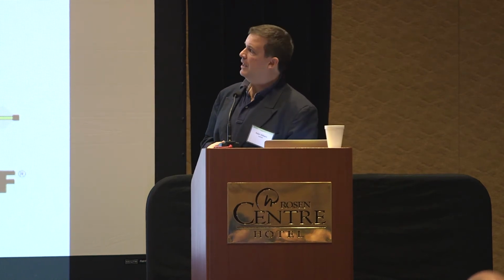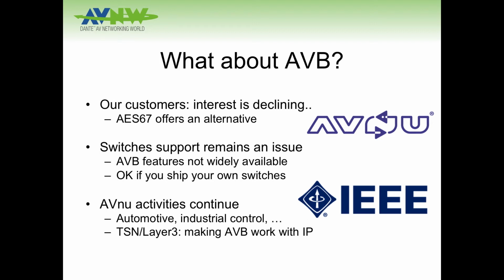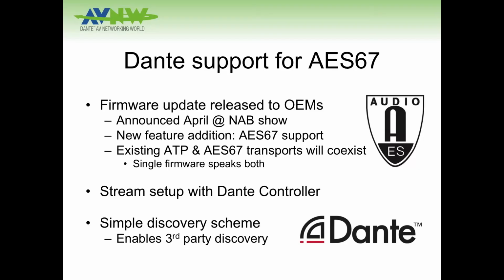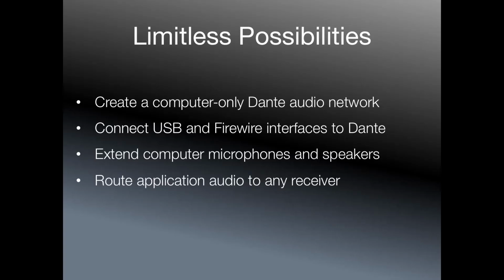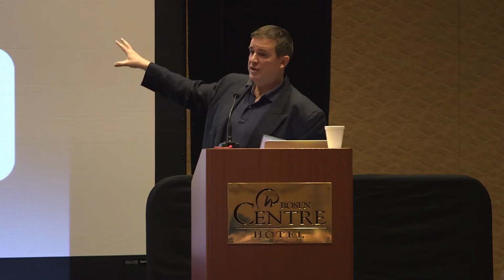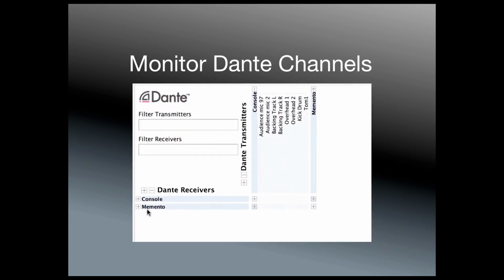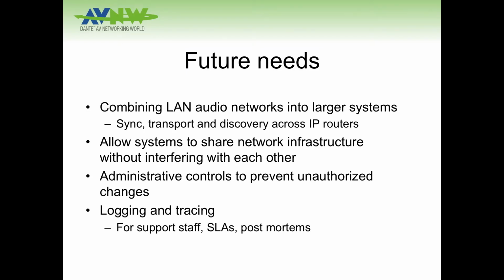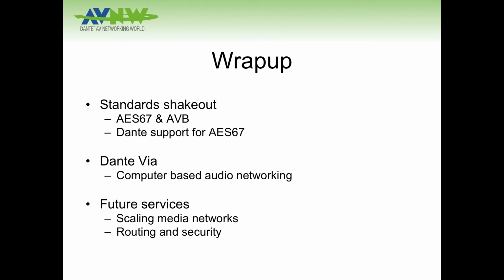Glimpse the Future of Audio Networking, AES67 & Dante Via - Aidan Williams at AVNW 2015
Aidan Williams talks about audio networking standards, AES67, Dante, and where AVB fits in. Then Aidan explains how Dante Via works and its role in the future of AV networking.